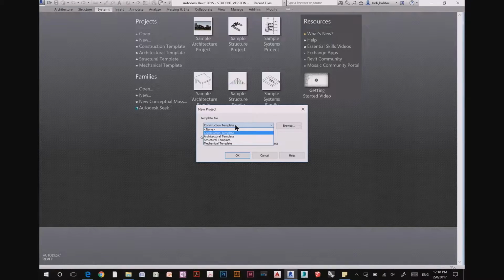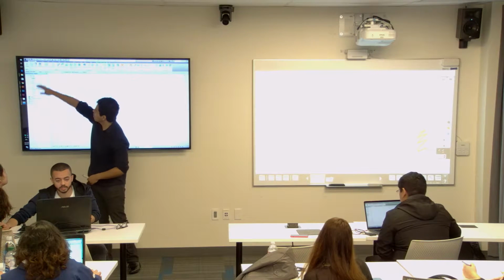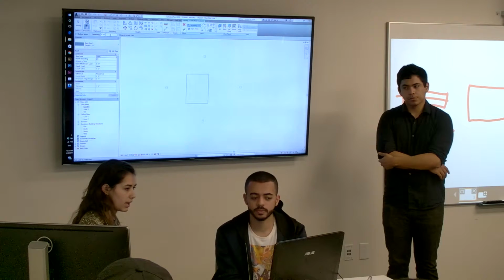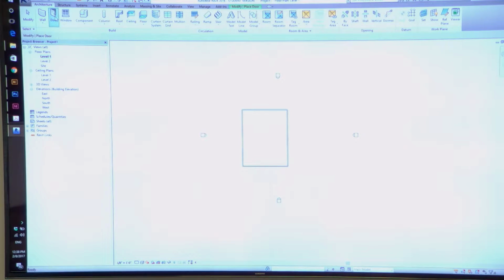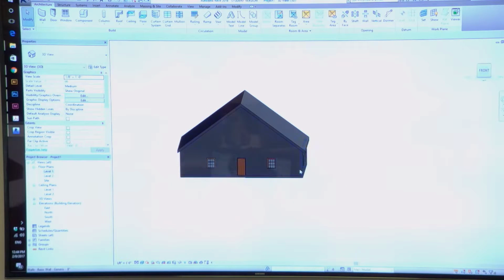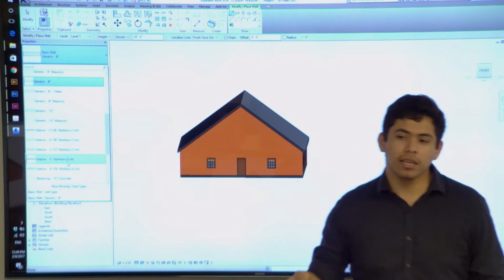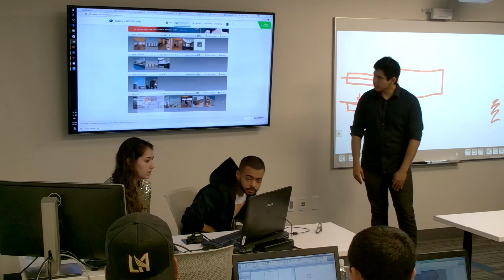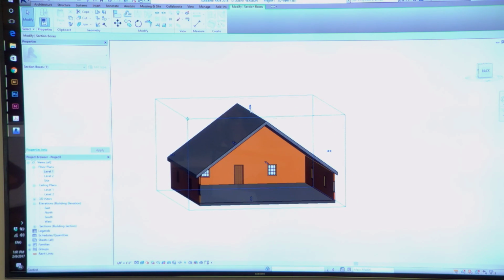Autodesk Revit Workshop Part 1 - Beginner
AIAS Chapter of Woodbury University provides a Revit workshop in 3 parts.